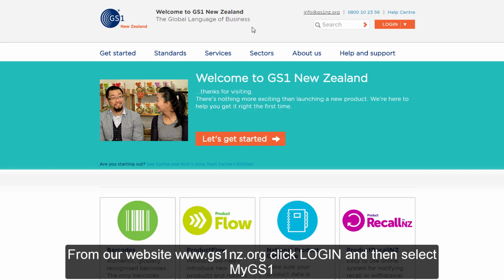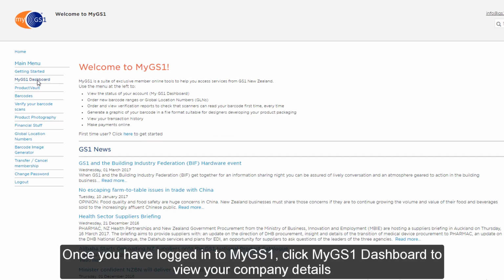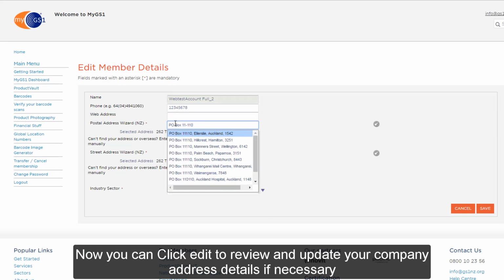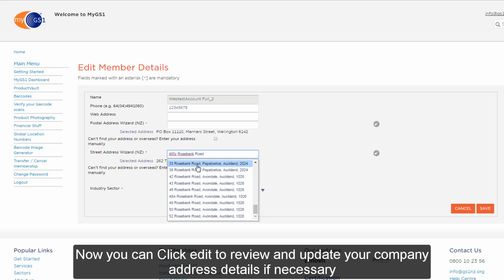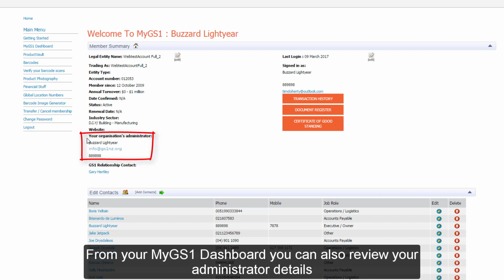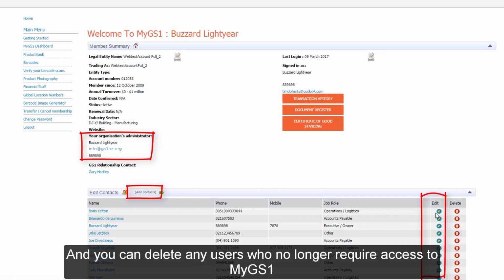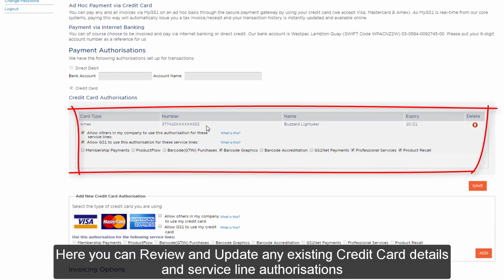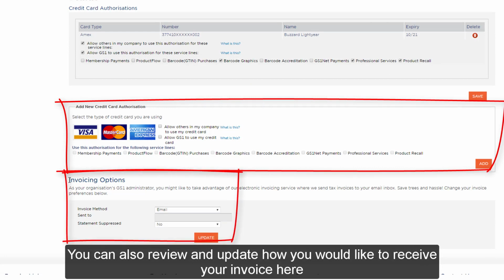MyGS1 Review: How to Update Details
A quick guide for members on how to update details whenever necessary.